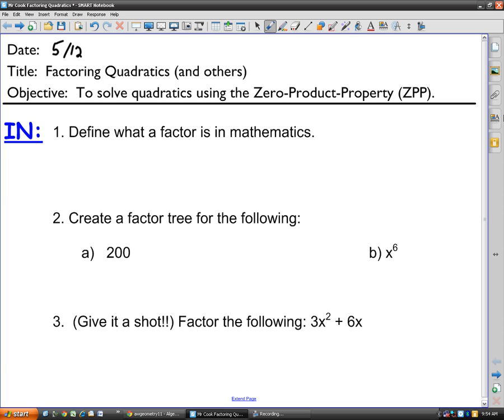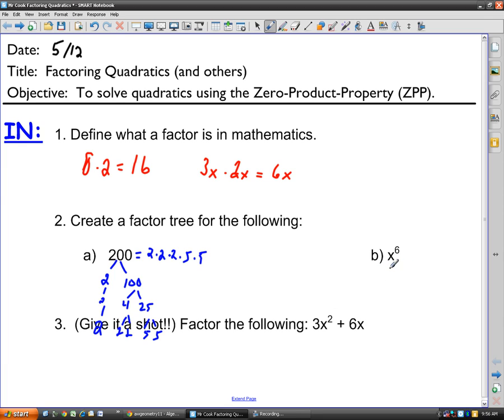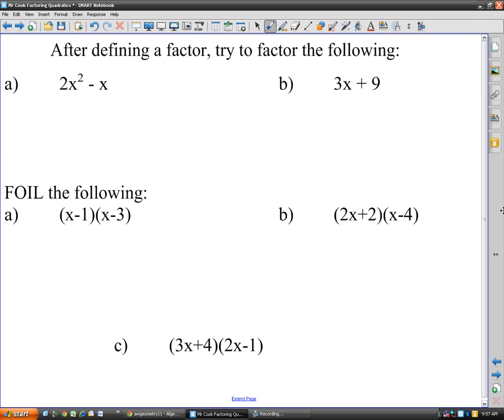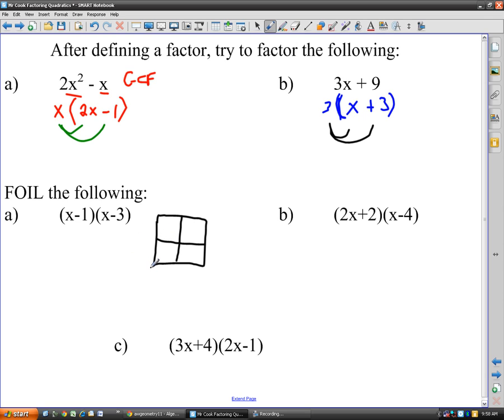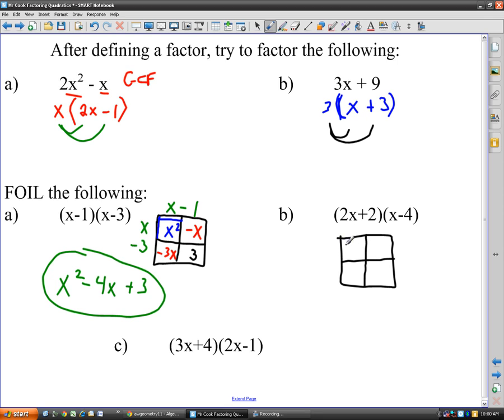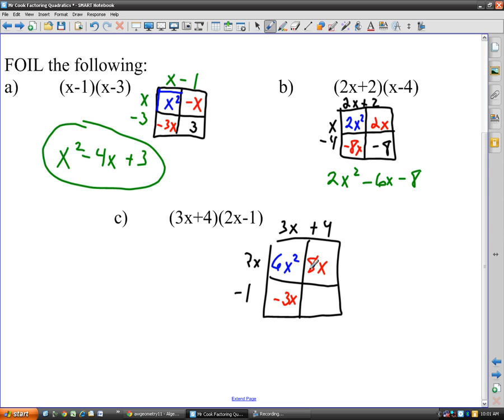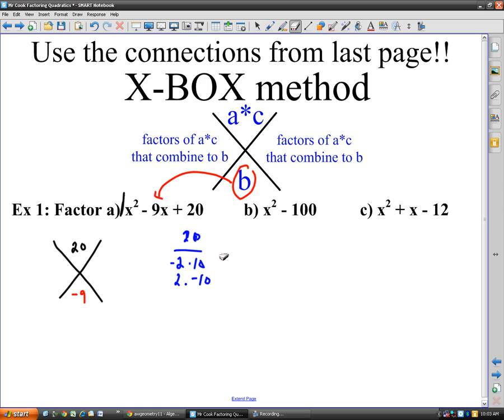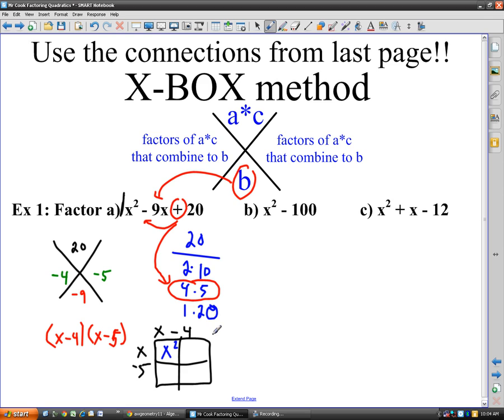Factoring and Foil Quadratics Day1A